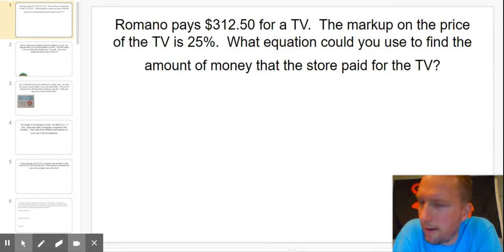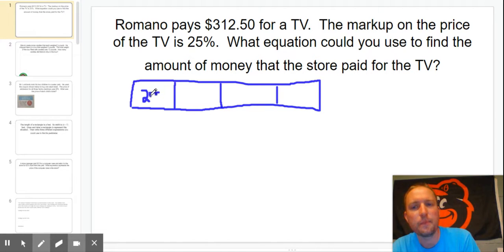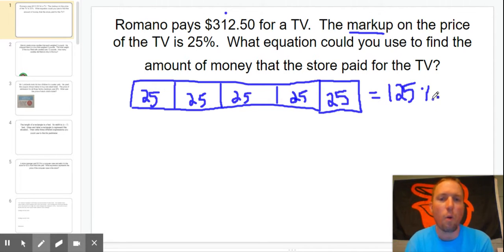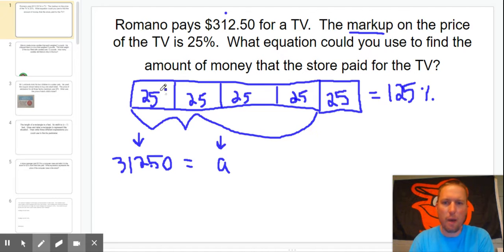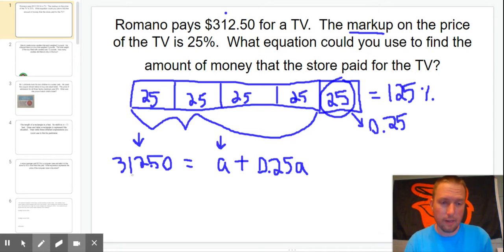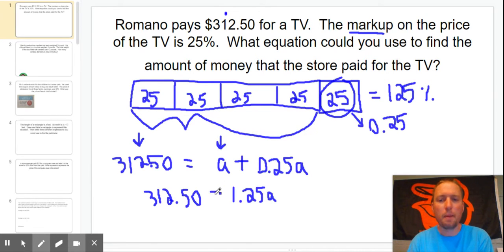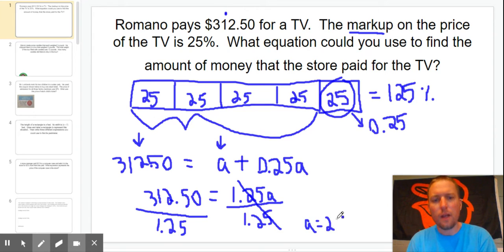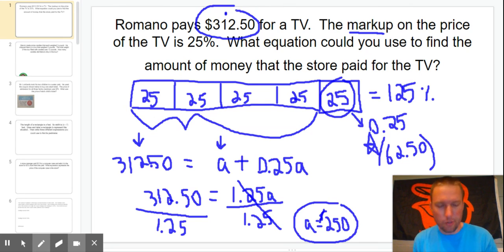6/1 - Feed Me Pi and Divide and Conquer